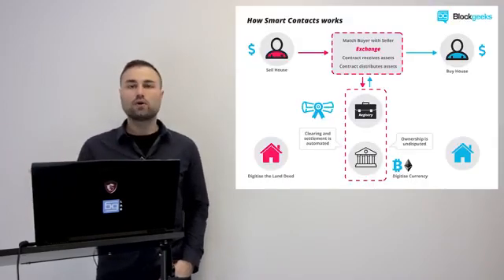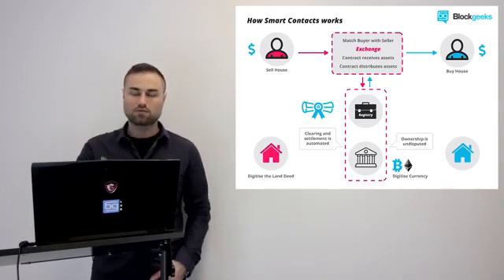What is a Smart Contract A Beginners Guide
What is a Smart Contract? A Beginner’s Guide by Ameer Rosic
If you wish to accumulate ethereum with just $5 click on this
This video doesn't belong to me in any way I am only using it because it is related to my niche and also because it has creative common license.The links mentioned in the video are down below.

You'll receive $10 in free bitcoin by signing up with this